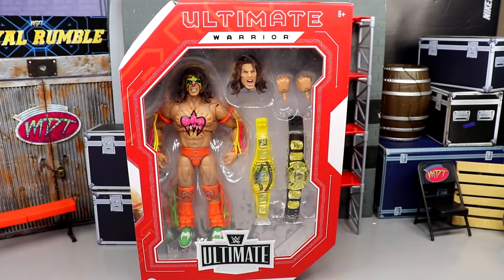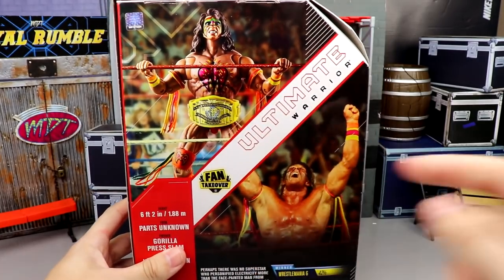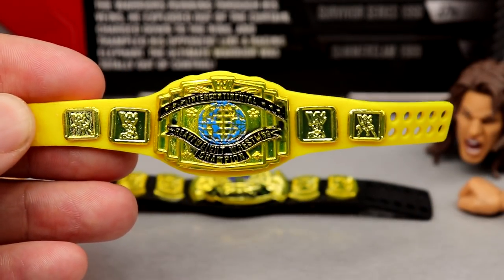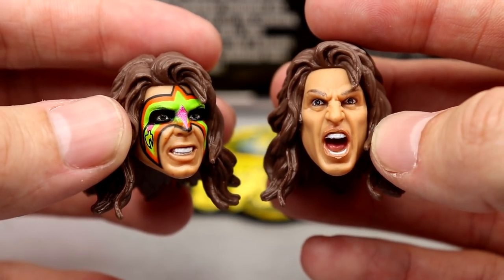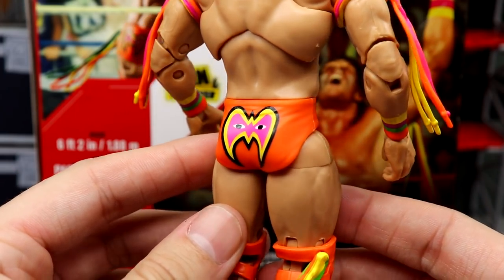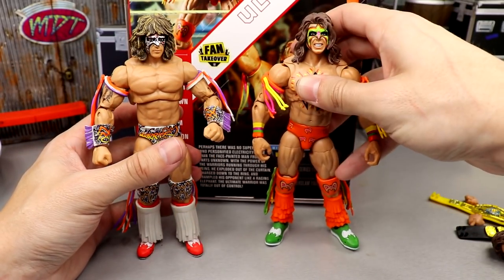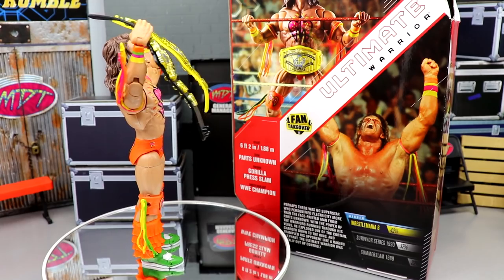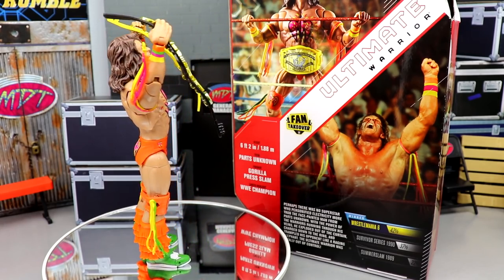WWE ULTIMATE EDITION ULTIMATE WARRIOR FAN TAKEOVER AMAZON EXCLUSIVE FIGURE REVIEW!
WWE Ultimate Edition Fan Takeover Amazon Exclusive Ultimate Warrior action figure review wwe action figures wwe ultimate edition ultimate warrior wrestlemania 6 action figure review wwe ultimate figures 2022 new wwe figures